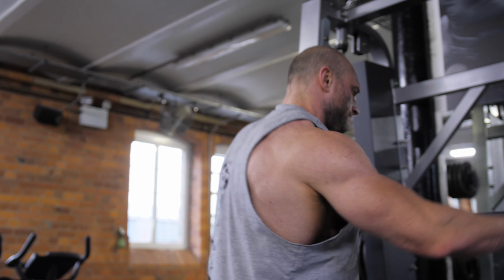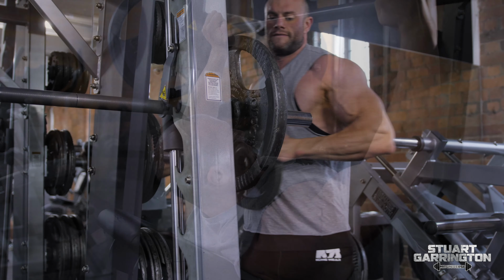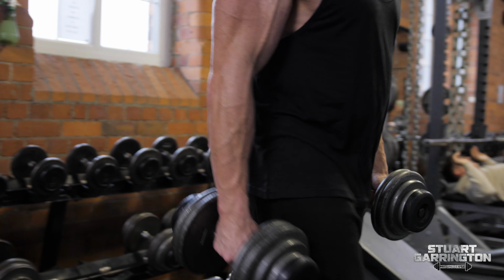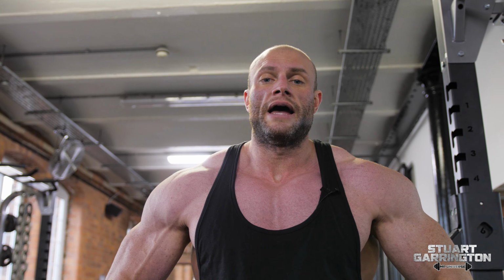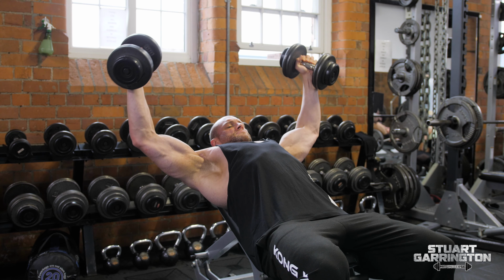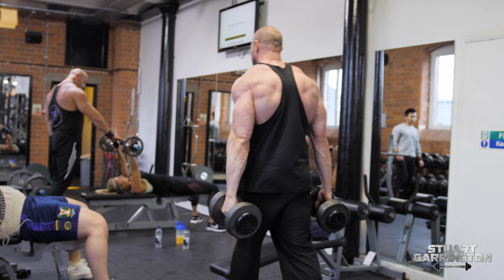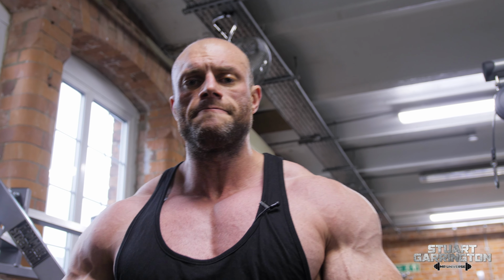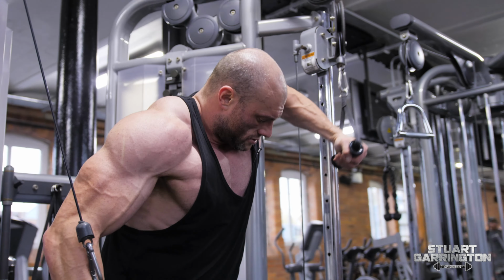Stuart Garrington Chest Workout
Last chest workout before the 2018 Mr Universe competition